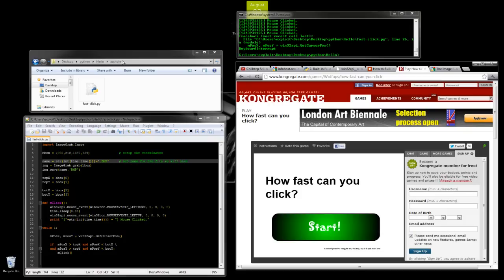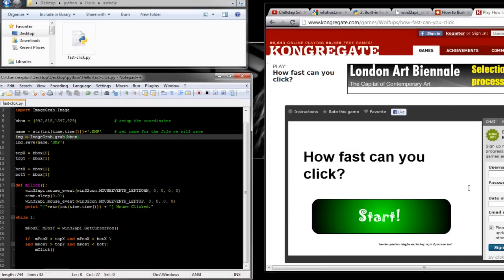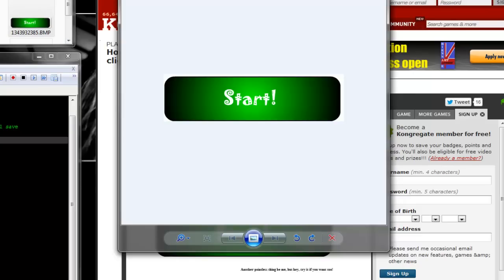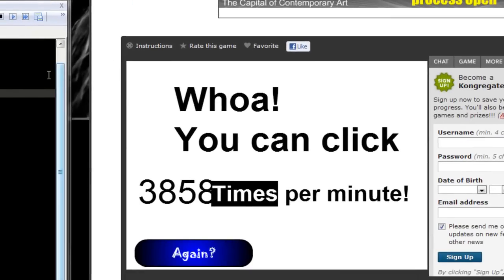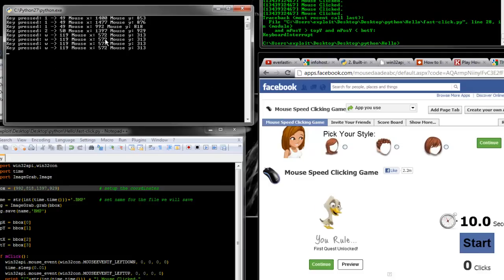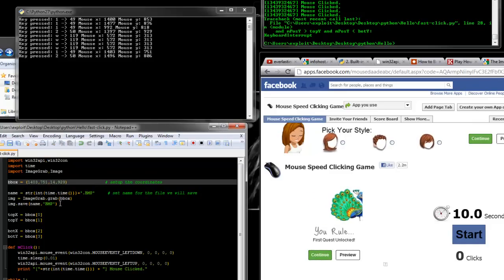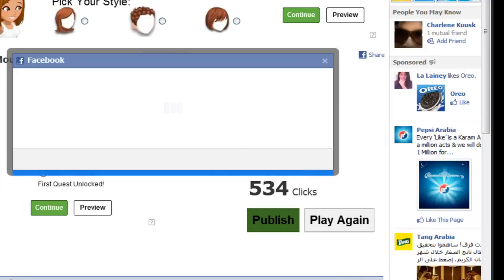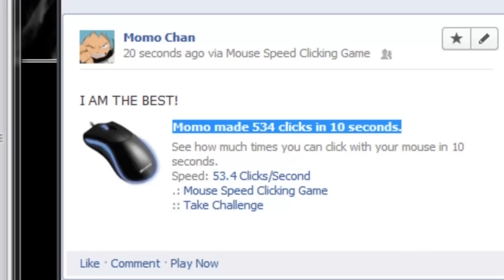Python click bot - fast click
bot made in python for fun